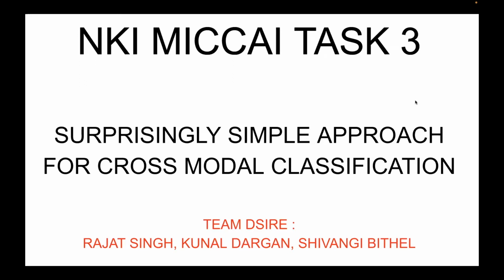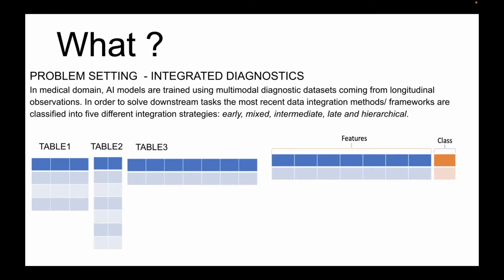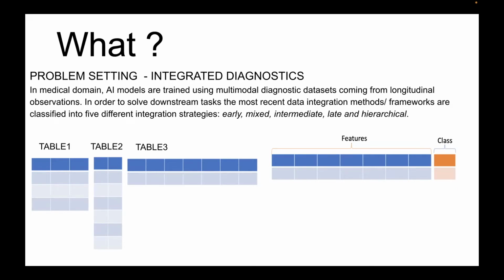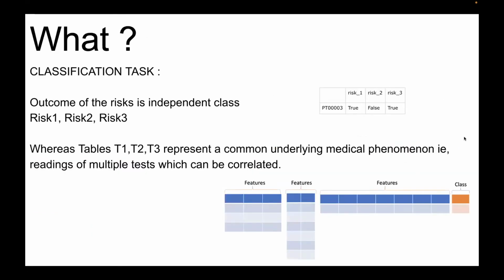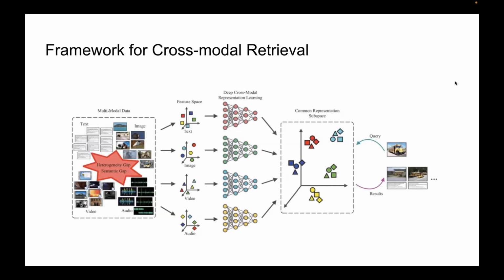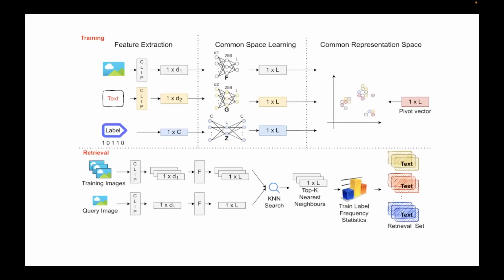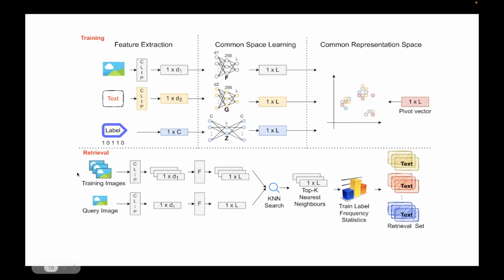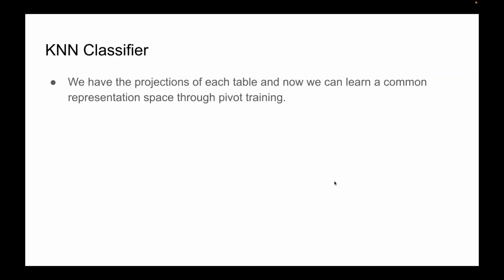MICCAI Hackathon 2022: Rajat Singh, Kunal Dargan and Shivangi Bithel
Authors: Rajat Singh, Kunal Dargan and Shivangi Bithel
Task 3 - Integrated Diagnostics